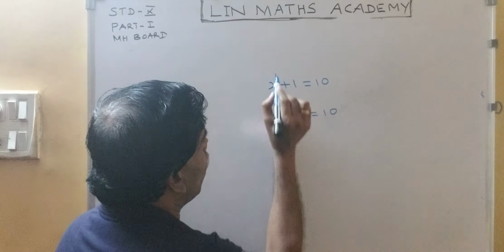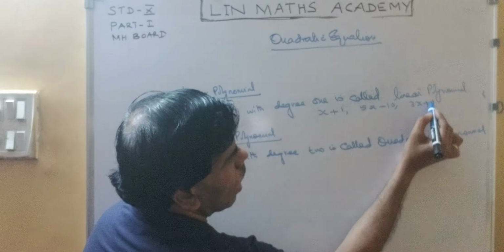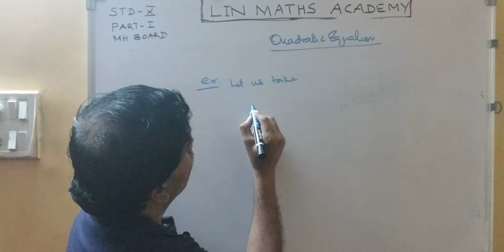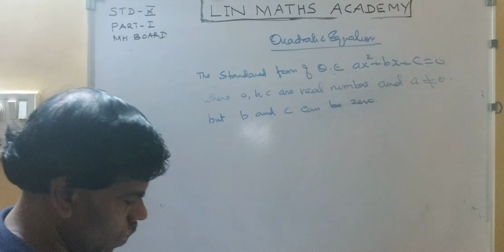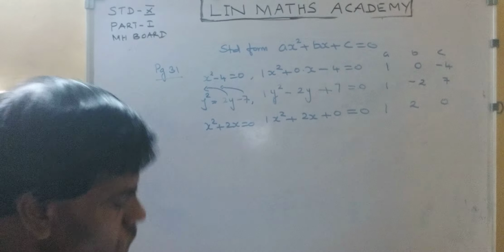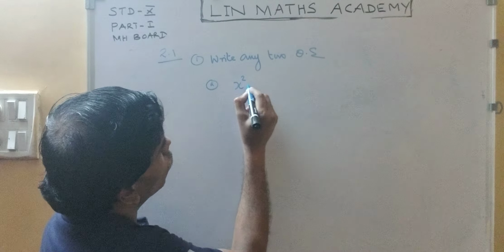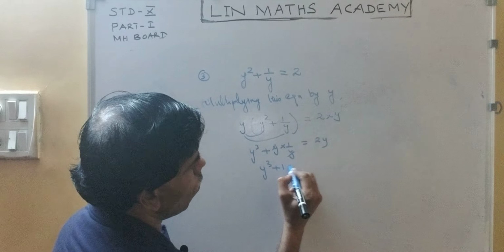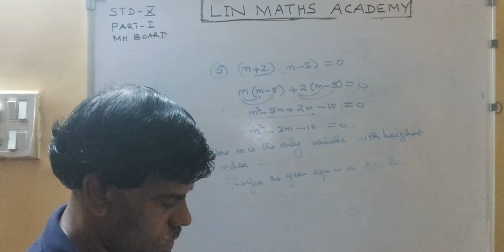Introduction to Quadratic Equations Explained.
Solutions to Quadratic  Equations.Practice Set 2.1 [(Pro.1,2.1 to 2.5)]  V-7